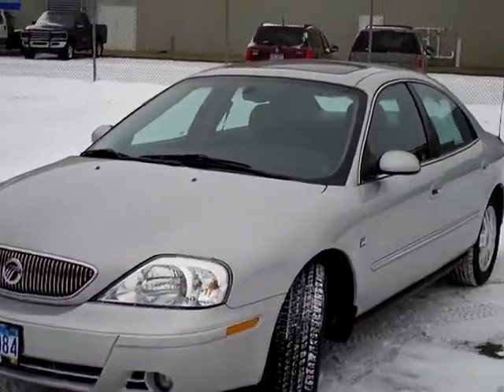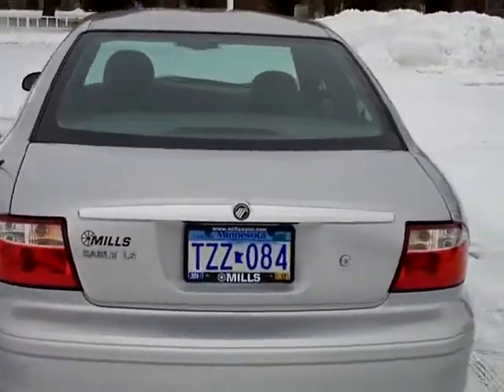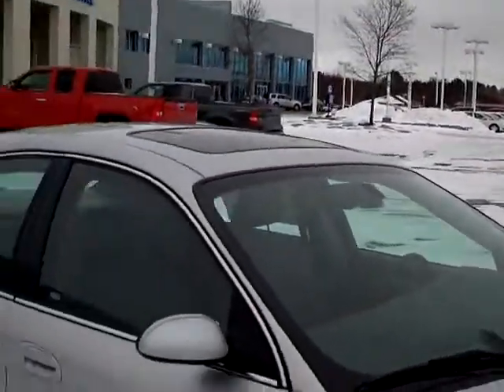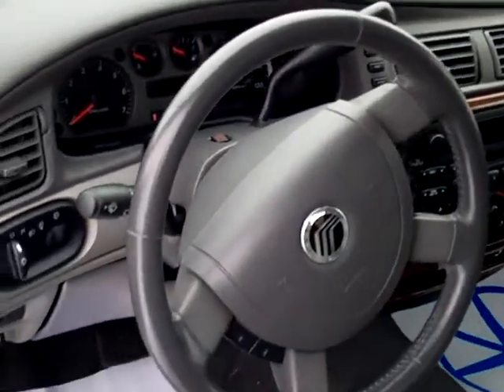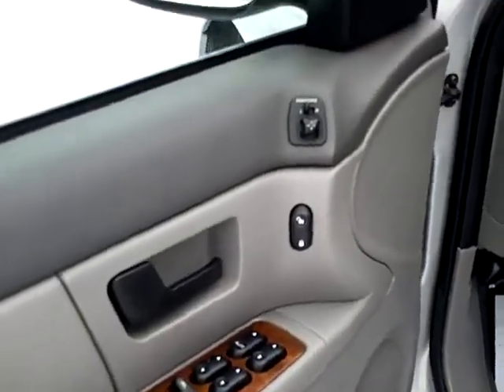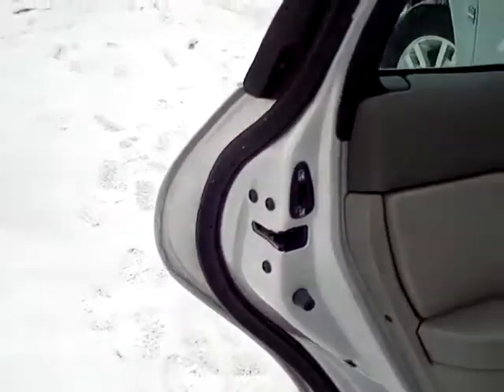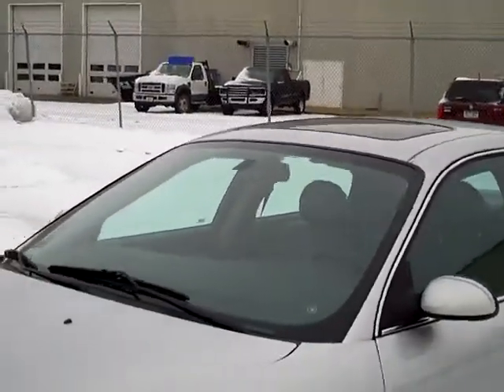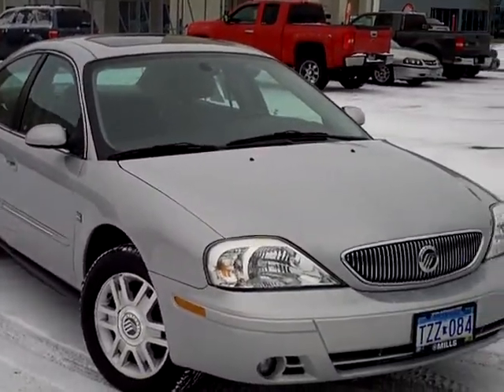2005 Mercury Sable LS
Toll Free: Looking for Avon used cars, Chatfield used cars, Brainerd used cars, used trucks, new cars, or new trucks from one of the best Minnesota dealerships? (Our customers literally come from all across the state- and other states too!)  Please give us a call to confirm availability for any vehicles you might find here.